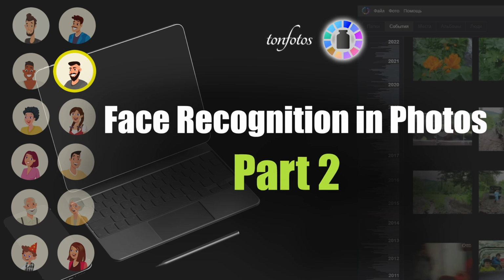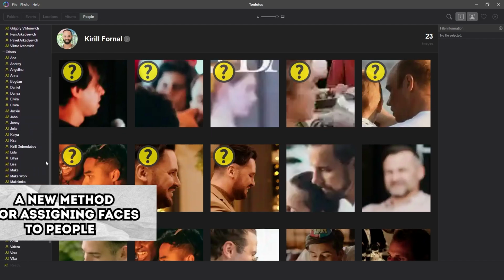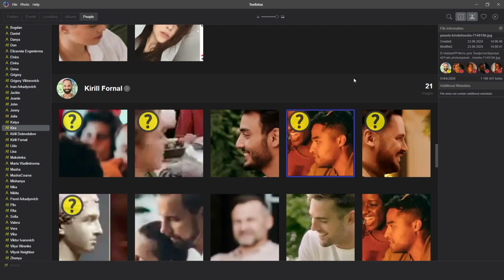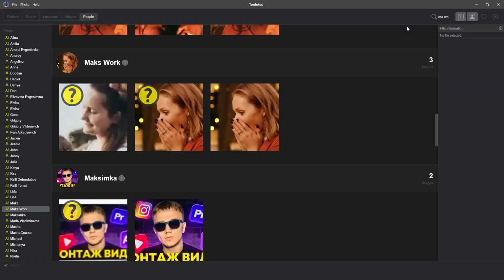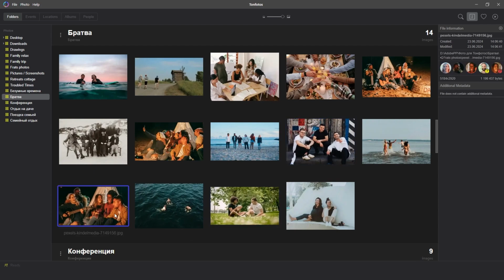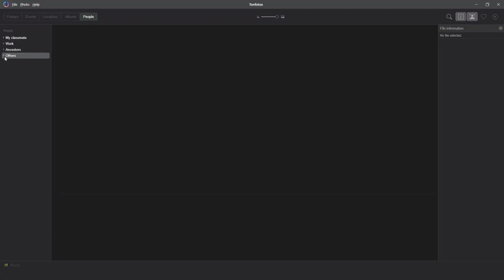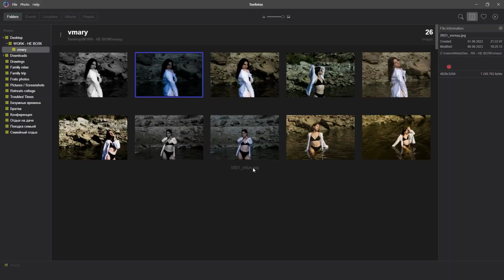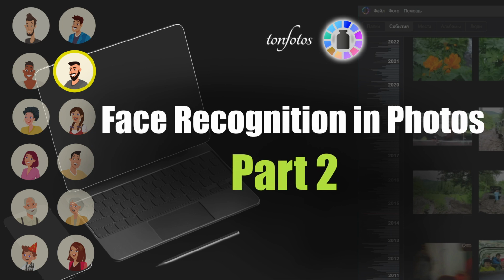Faces recognition on photos tutorial - Part 2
This is second part of tutorial about recognizing faces on your photos with Tonfotos.

0:00 - Introduction
0:40 - Disable face recognition
1:34 - A new method for assigning faces to people
3:47 - Recent actions with faces
4:15 - Quick Search by Name
4:53 - How to find all photos with unmarked people
6:04 - Quick removal of unnecessary faces
7:06 - Grouping people
7:50 - Switching to the next person with suggestions
8:29 - Suggest new person
10:06 - Search for photos using filters by person
10:41 - Conclusion